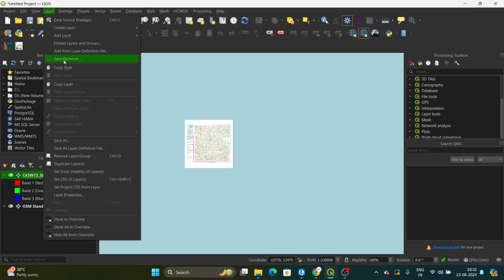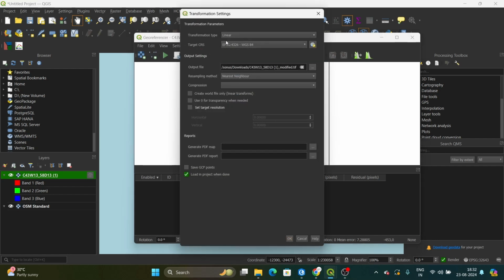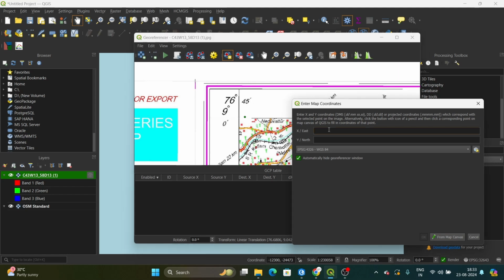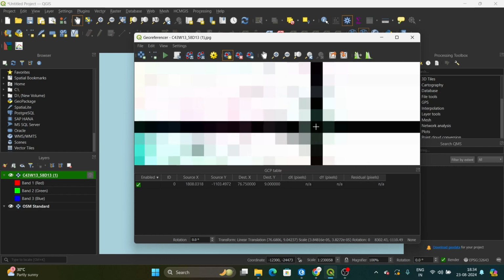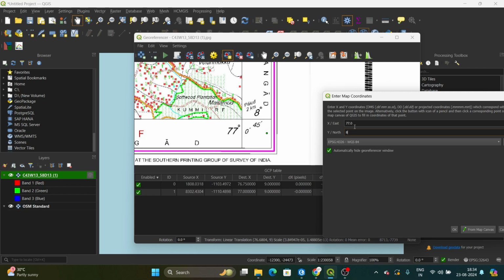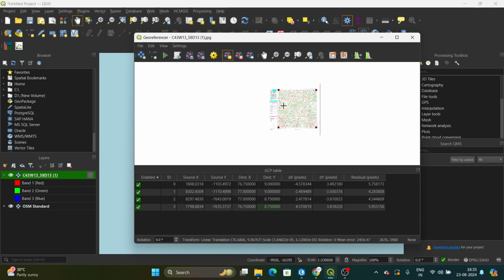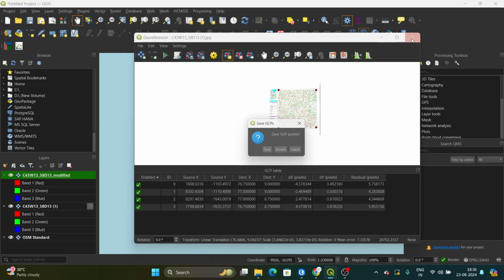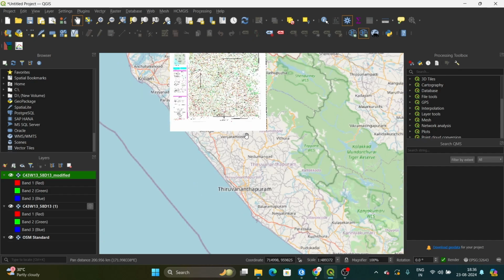Georeferencing a Toposheet in QGIS: by Known Coordinates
Welcome to GIS Gallery! In this tutorial, we will guide you through the process of georeferencing an image in QGIS using the coordinates method. Georeferencing is an essential skill in GIS, allowing you to align your image data with real-world coordinates for accurate mapping and analysis.

In this video, you will learn:

* The basics of georeferencing and its importance in GIS.
* How to import and prepare your image for georeferencing in QGIS.
* Step-by-step instructions to georeference using known coordinates in QGIS.

This tutorial is designed for both beginners and experienced GIS users, providing you with the skills to georeference images efficiently in QGIS.